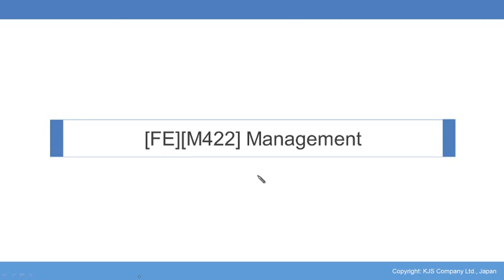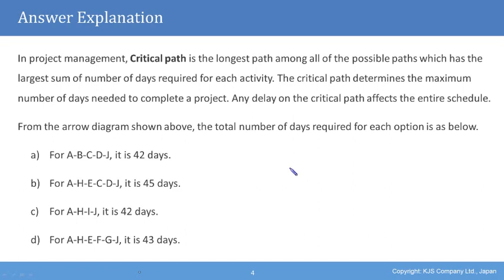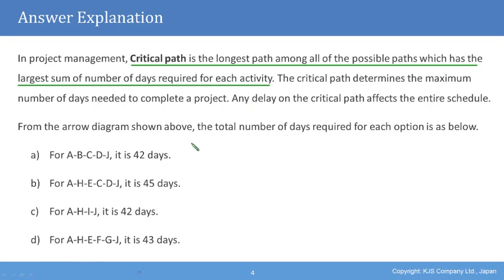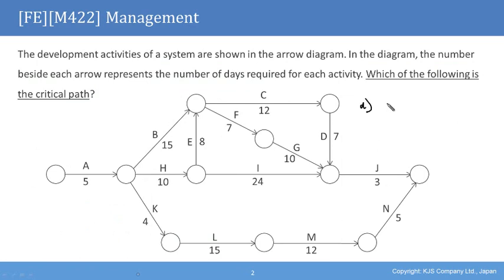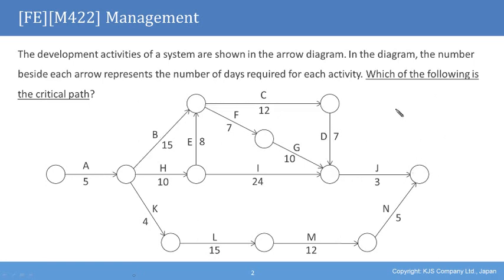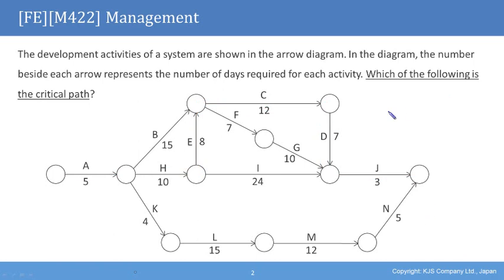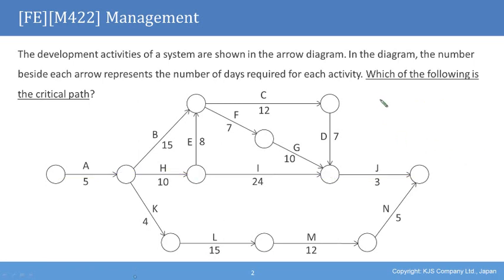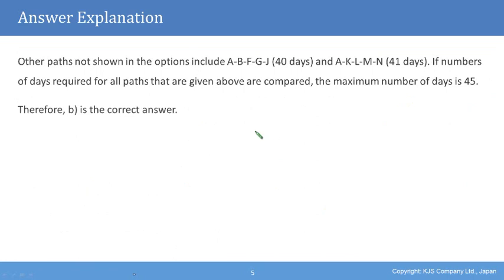FE-Management_ManagementRelated_M422-Management